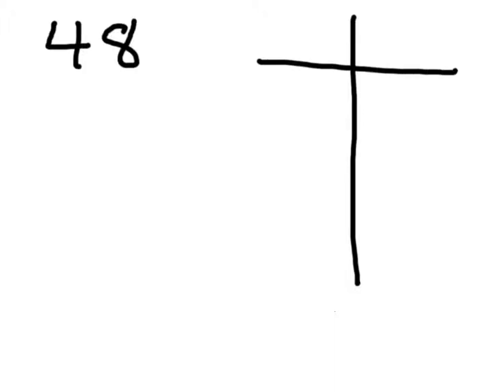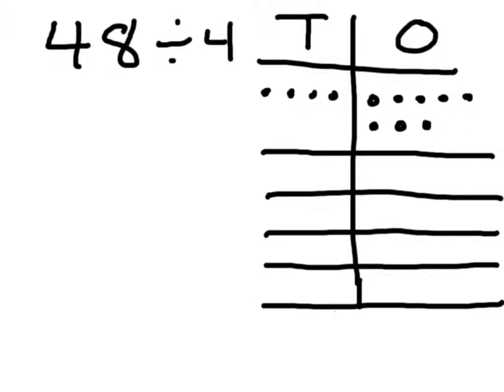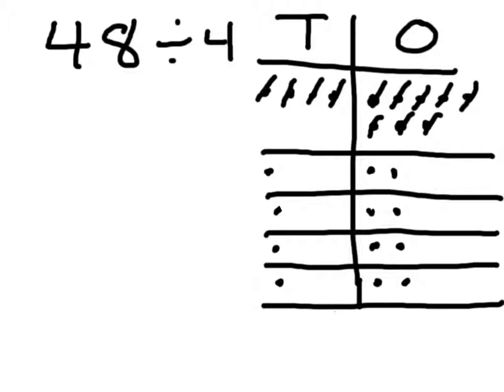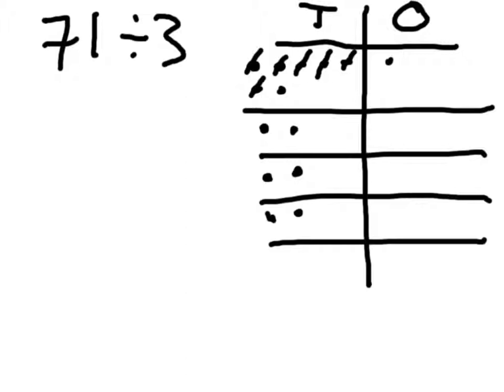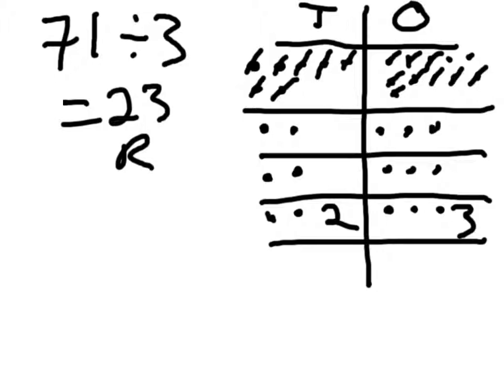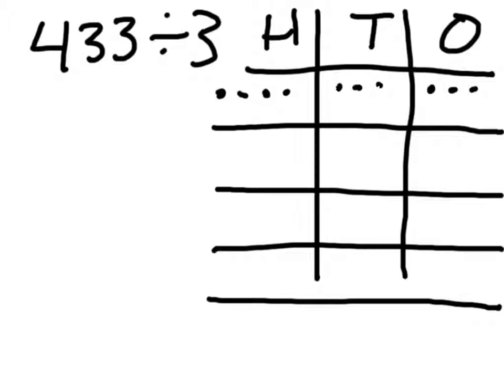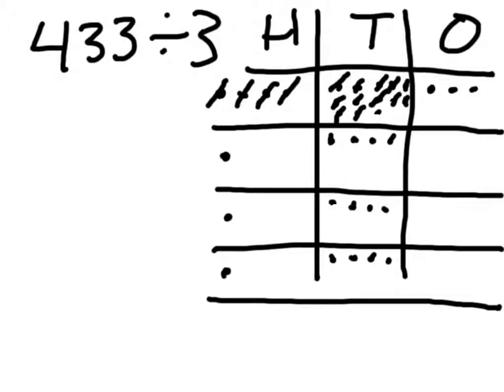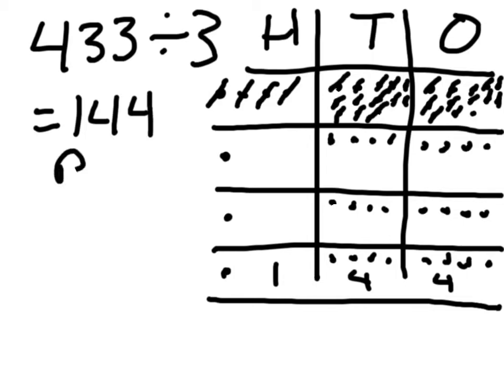place value chart